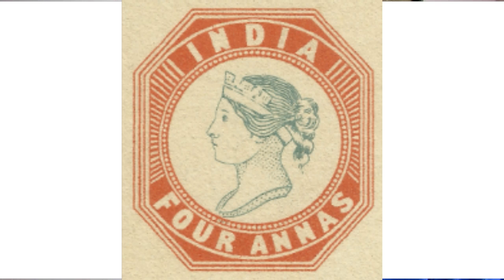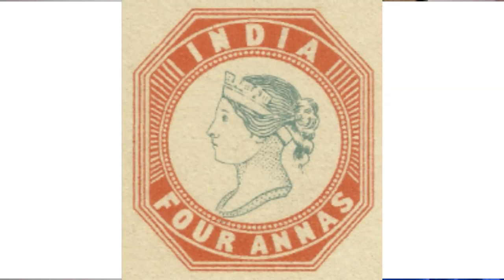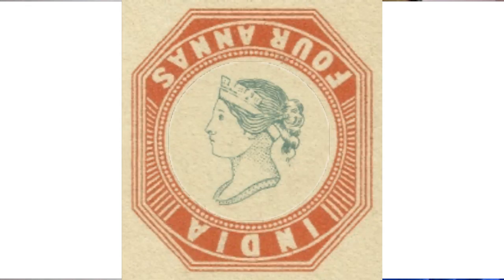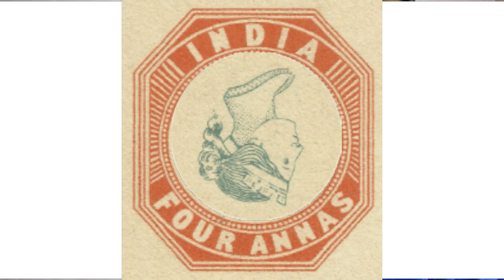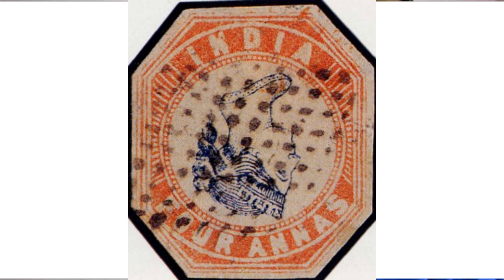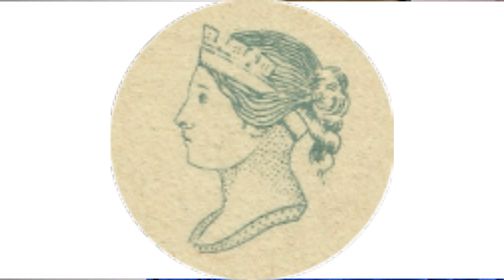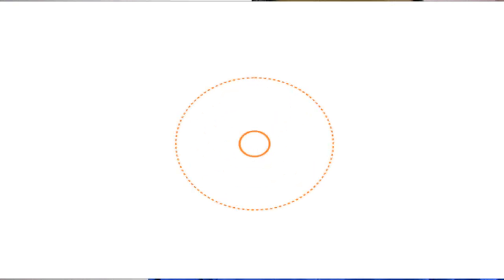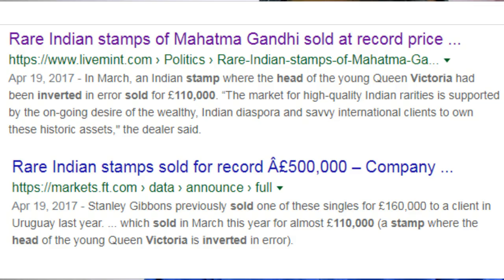தலைகீழ் ராணி தபால்தலை... விலை ஒரு கோடி!... 1 crore: A story of invert head Victoria stamp | Payitru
நாணயங்களின் விலை மதிப்பு, தமிழர்களின் வரலாற்று உண்மைகள், எளிய பொருளாதார விளக்கங்கள் - போன்றவற்றை ஆதாரபூர்வமாக அறிந்து கொள்ள எங்களுடன் இணைந்திருங்கள். உங்கள் ஊக்கமே எங்கள் ஆக்கம்.

பொறுப்புத் துறப்பு: எங்கள் காணொலிகளைப் பார்ப்பவர்கள் இதனைக் கட்டாயம் படிக்கவும். எங்களது காணொலிகள் அனைத்தும் வரலாறு மற்றும் நாணயவியல் குறித்த விழிப்புணர்வுக்காகவே உருவாக்கப்படுகின்றன. நாணயங்களின் விற்பனையை ஊக்குவிக்குவிக்க அல்ல. இங்குள்ள தகவல்கள் பதிவு செய்யப்பட்ட நாணய ஏல நிறுவனங்கள், நாணய சந்தைகள் மற்றும் இணையம் இவற்றின் விற்பனைத் தகவல்களில் இருந்து பெறப்பட்டவை. விலைகள் போன்றவற்றில் சற்று வேறுபாடுகள் இருக்கக் கூடும், மன்னிக்கவும்.

இந்தியாவில் புழக்கத்தில் உள்ள நாணயங்கள் அல்லது பணத்தாள்களை விற்பது சட்டப்படி தவறு, செல்லாது என அறிவிக்கப்பட்ட நாணயங்கள் அல்லது பணத்தாள்களை விற்கலாம் - இதையும் மனதில் கொள்ளவும். நாணய சந்தைகள் கூடும் கண்காட்சிகள் குறித்த விவரங்களையும் நாங்களே கூறுவோம். நாணயங்களைப் பற்றி முழுதும் அறிந்த பின்னரே வாங்கவும். போலி நாணயங்களையும், பொய்யான மதிப்பீடுகளையும் நீங்களே அடையாளம் காணும் திறனை அடையும்வரை நாணயங்களை வாங்க வேண்டாம். நாணயங்கள் நமது வரலாற்றின் ஒரு அங்கம், அவற்றைப் பாதுகாப்போம். நமது வரலாறு குறித்த அறிவைப் பெருக்கிக் கொள்வோம்.